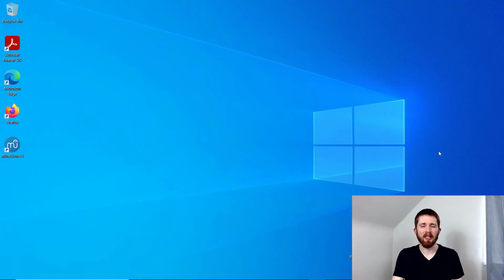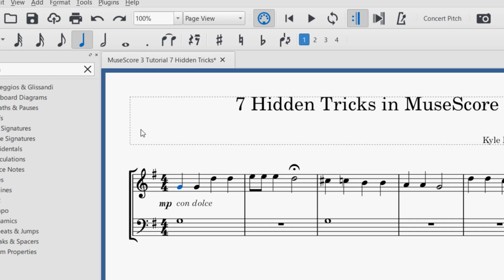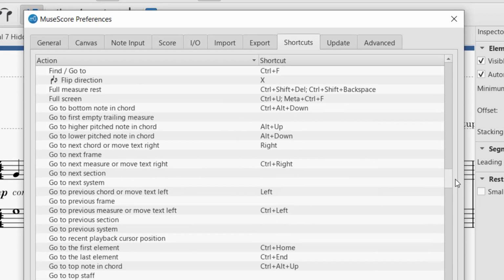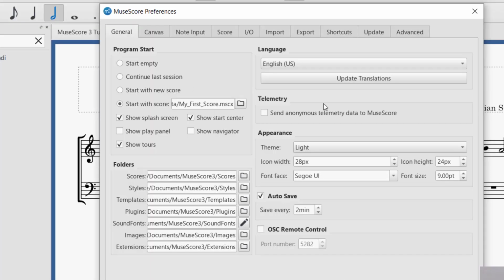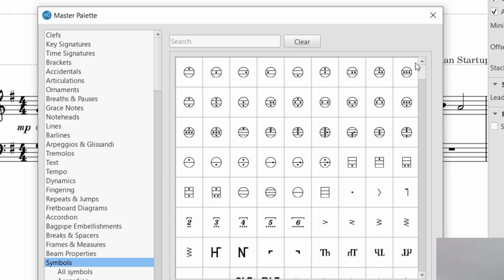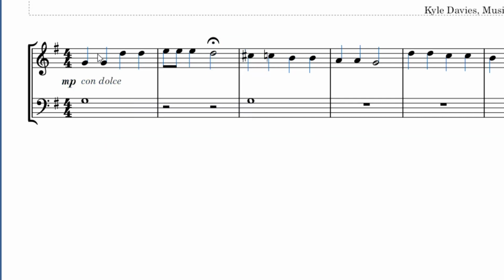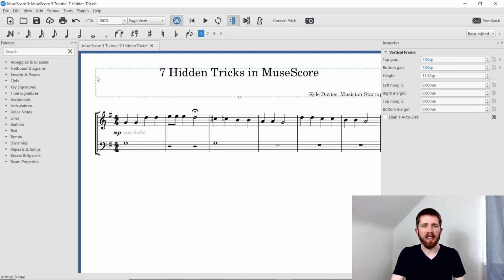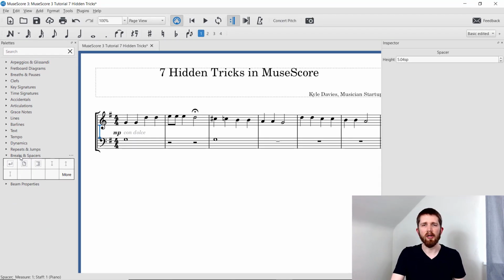7 Hidden Tricks in MuseScore You Probably Didn't Know About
7 things you probably didn't know about MuseScore.  Learn several tips, tricks and hacks that will help your score notation in MuseScore.

MuseScore 3 is a free music notation software that you can use to create professional quality sheet music as well as musical exercises, lead sheets and musical recordings.  I hope you enjoyed this tutorial on tips and tricks in MuseScore.

Best,